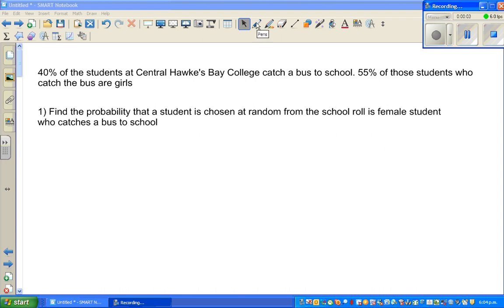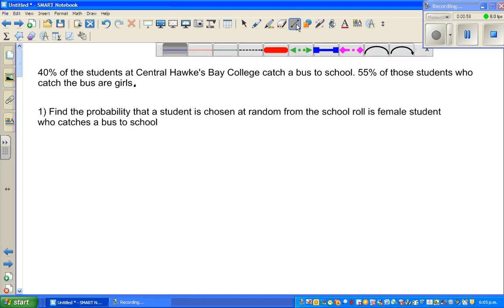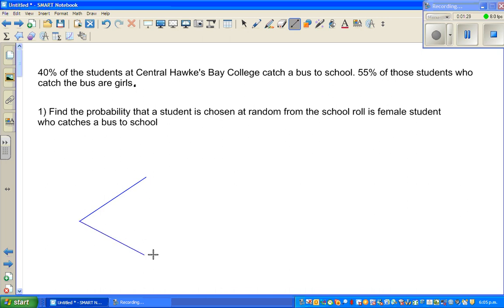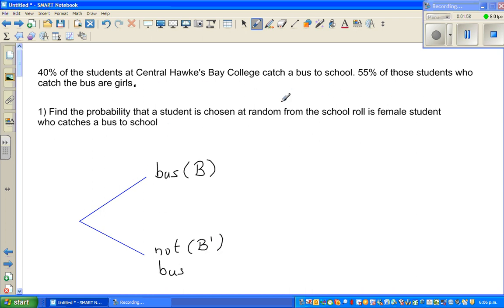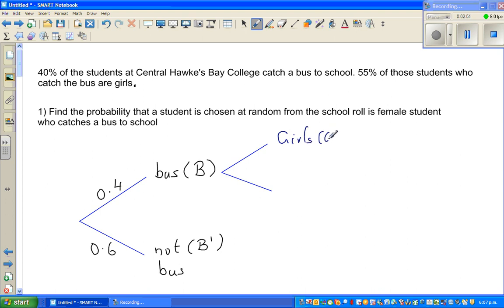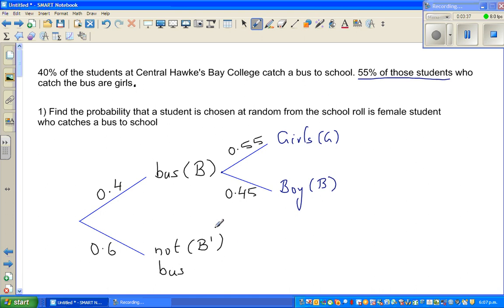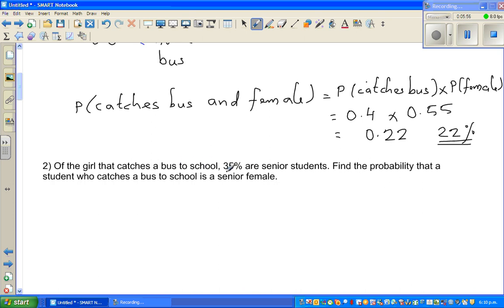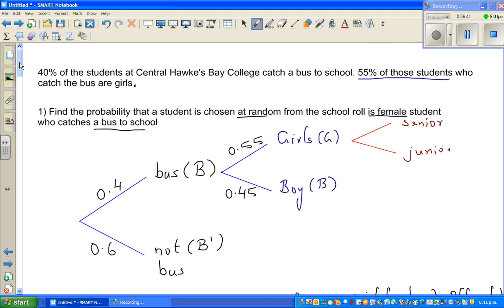Probability using probability tree Student who catches the bus at chbc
In this video I have shown how to draw probability tree and find different probabilities